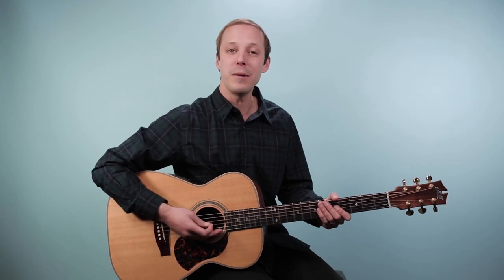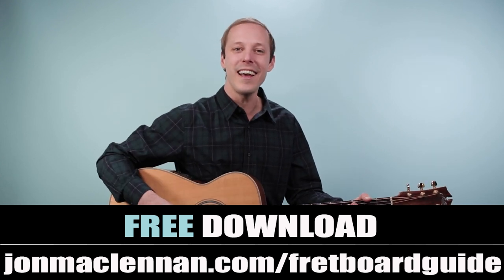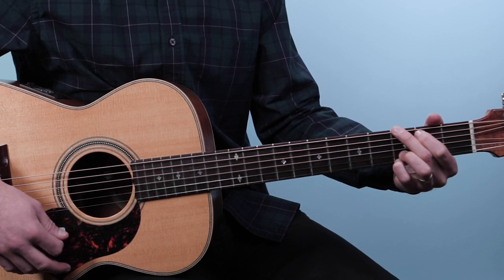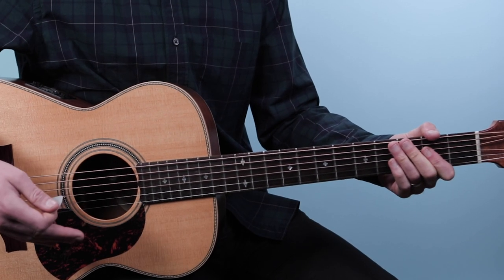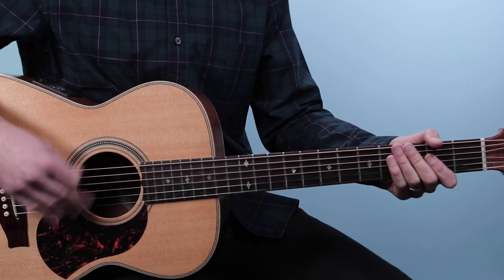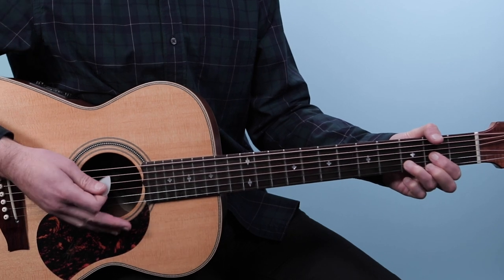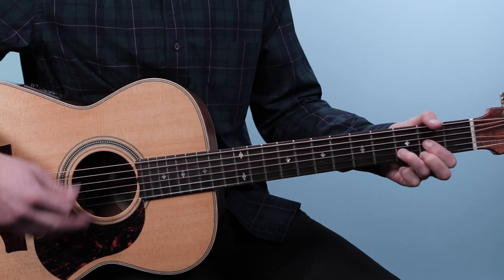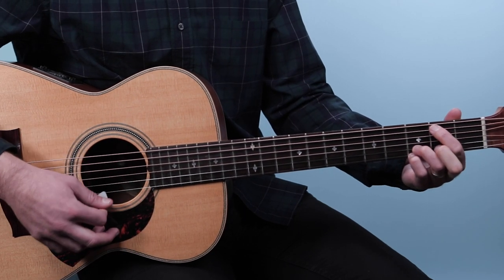Breakfast At Tiffany's Guitar Lesson (Deep Blue Something)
Breakfast At Tiffany's Deep Blue Something Guitar Lesson + Tutorial

Breakfast At Tiffany's Deep Blue Something Guitar Lesson Chapters

0:00 - Breakfast At Tiffany's - Guitar Lesson Welcome
1:12 - Free Fretboard GUIDE
1:45 - Main progression
5:00 - How to strum it
9:25 - Keep going grab this FREE GUIDE next

Breakfast At Tiffany's 🎤Lyrics:

You'll say, "We've got nothing in common
No common ground to start from"
And we're falling apart
You'll say, "The world has come between us
Our lives have come between us"
Still I know you just don't care
And I said, "What about Breakfast at Tiffany's?"
She said, "I think I remember the film"
And as I recall I think we both kind of liked it
And I said, "Well that's the one thing we've got"
I see you, the only one who knew me
And now your eyes see through me
I guess I was wrong
So what now?
It's plain to see we're over
And I hate when things are over
When so much is left undone
You'll say, "That we've got nothing in common
Ooh and I said, "What about Breakfast at Tiffany's?"